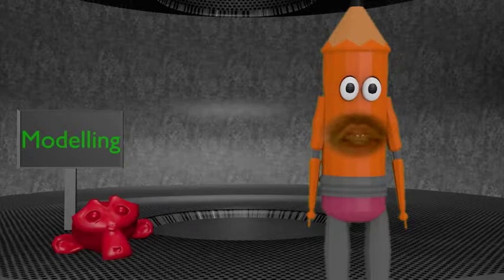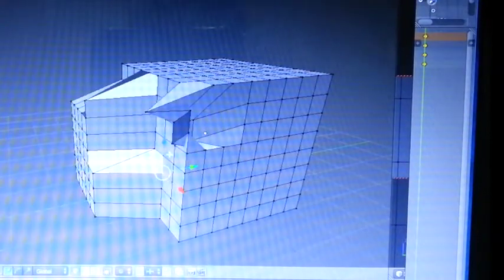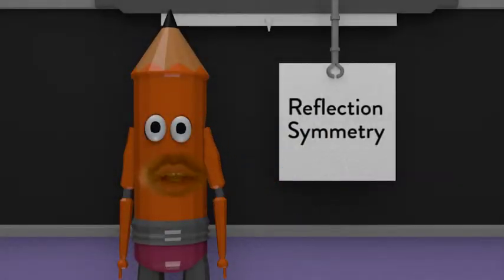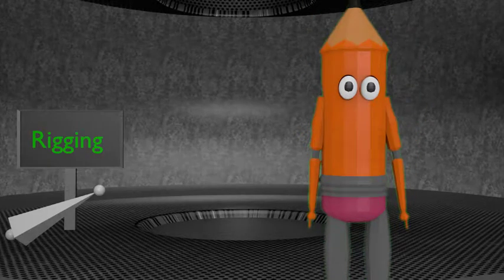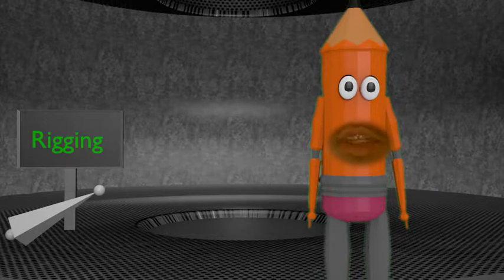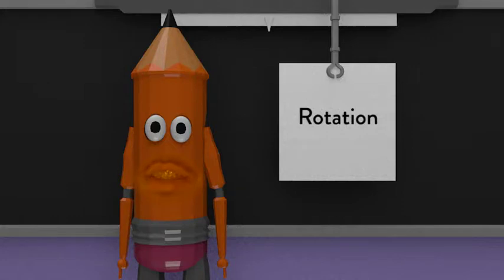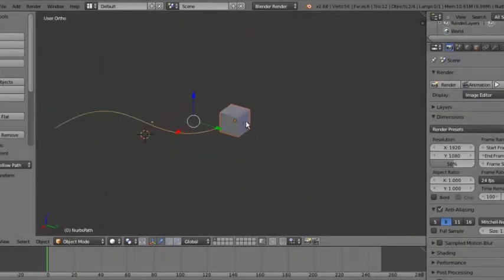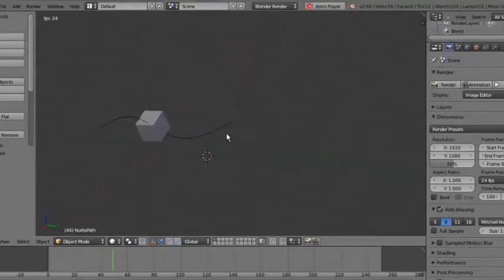Transformations in the Animation Industry